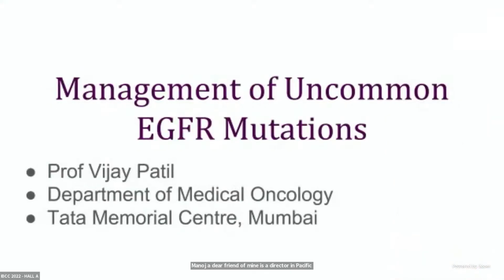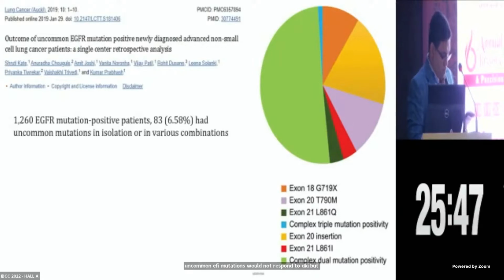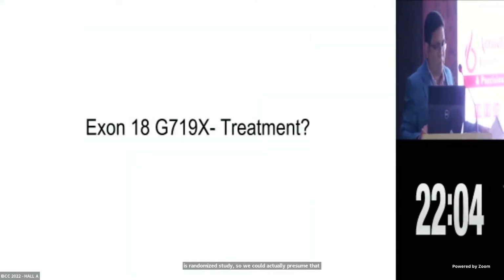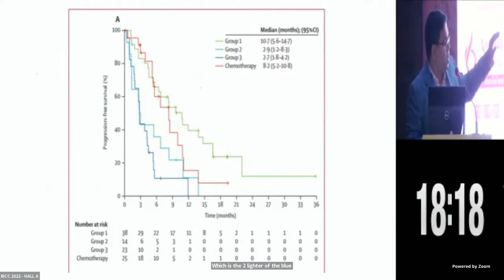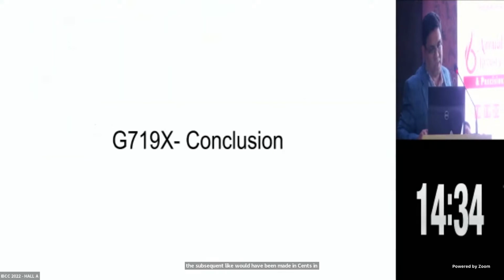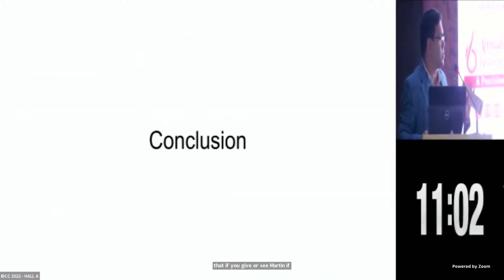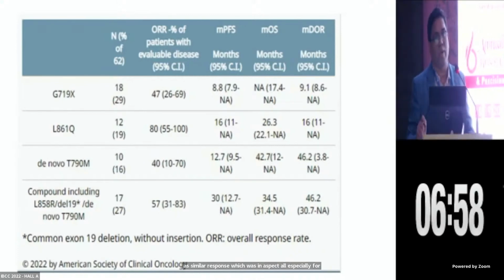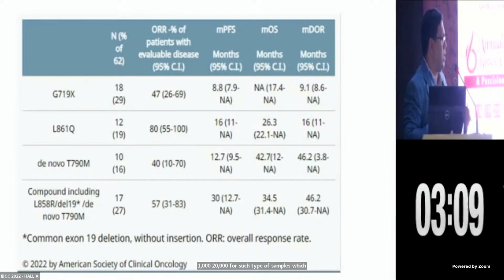Panel Discussion | Dr Vijay Patil | Management of Uncommon EGFR Mutations